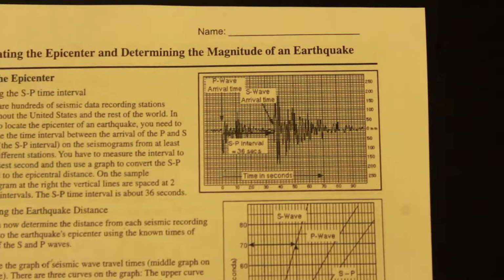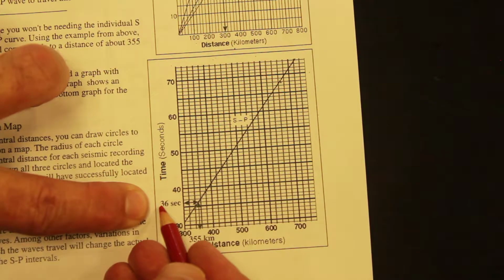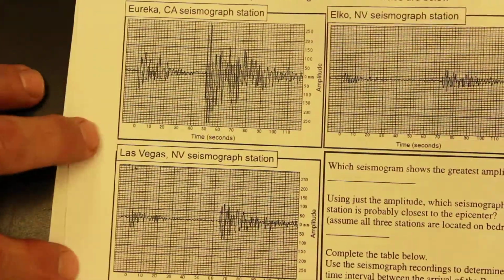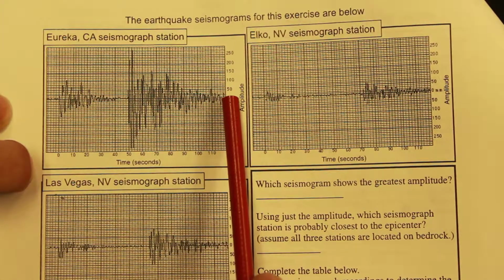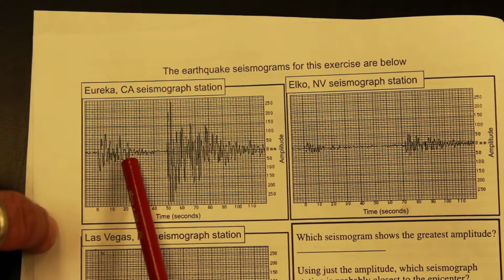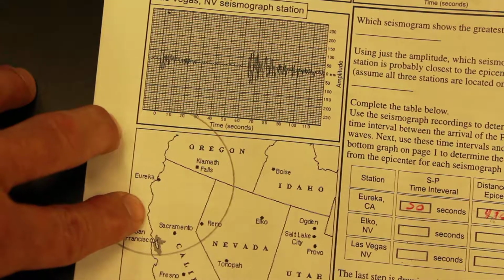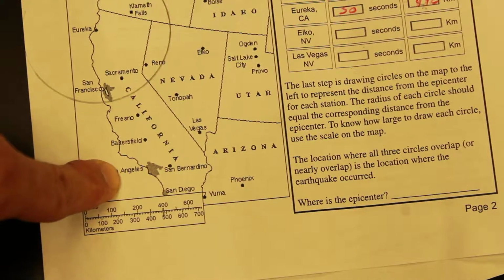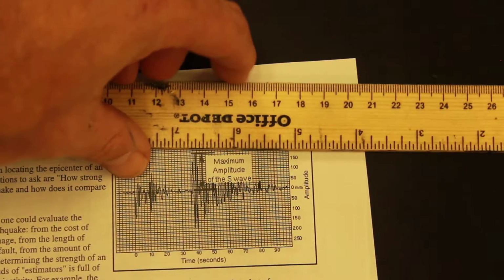Seismic exercise demo video